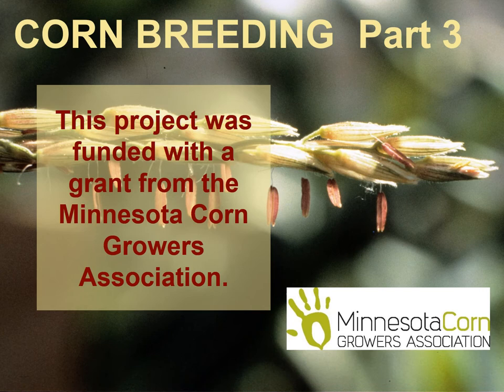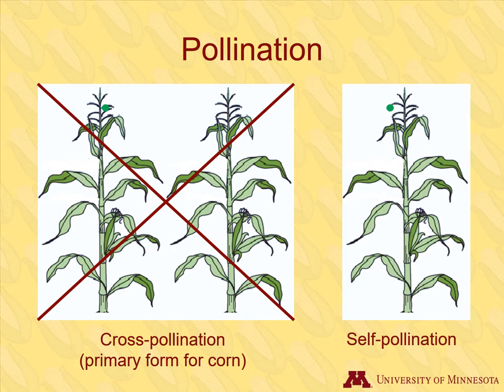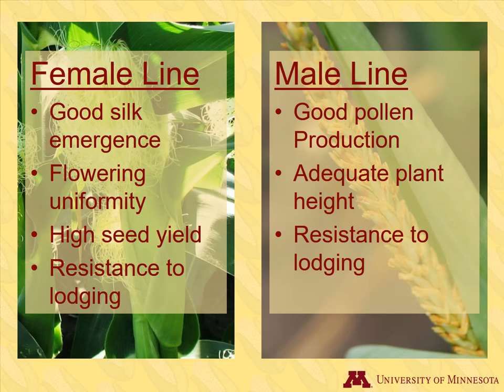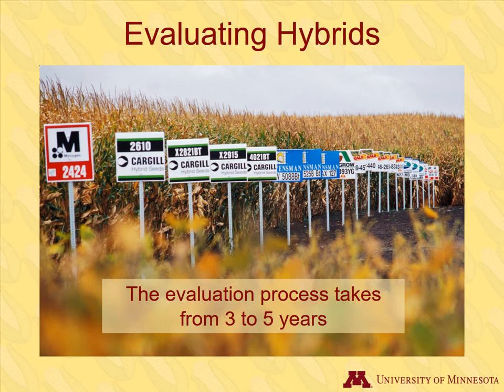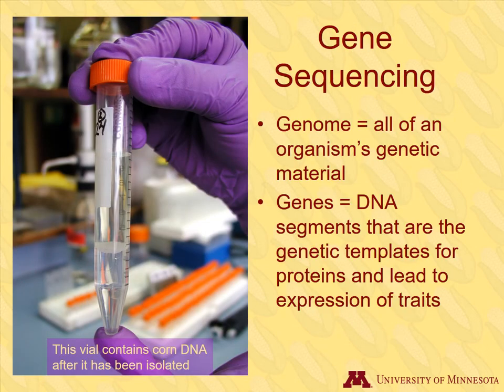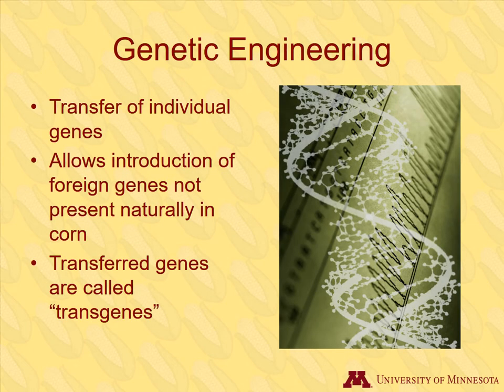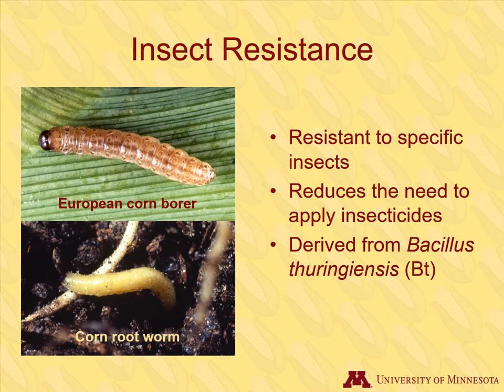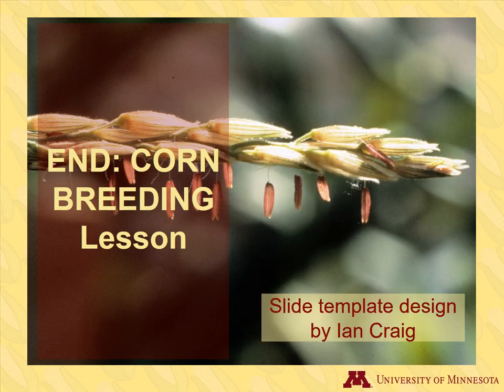Corn Breeding - Part 3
Learn how corn came to be and how corn breeding happens today. Part 3 of the Corn Breeding Lesson covers modern corn breeding techniques. By Kristine Moncada, Craig Sheaffer, Jeff Coulter, John Lamb, Jill Sackett
and Amy Jacobson. University of Minnesota, 2014.